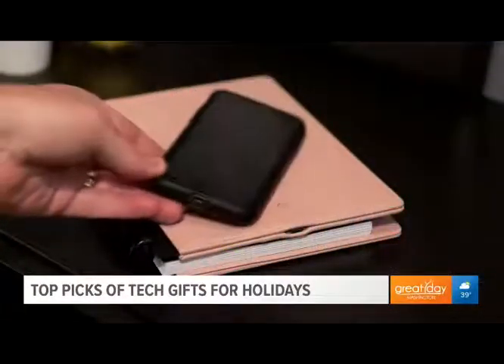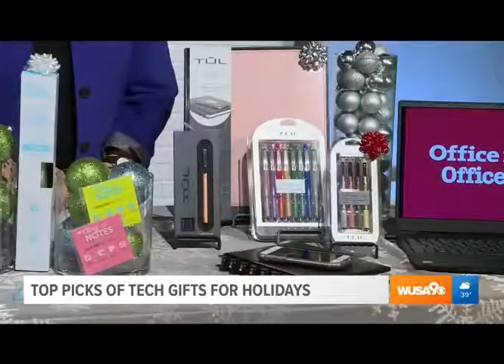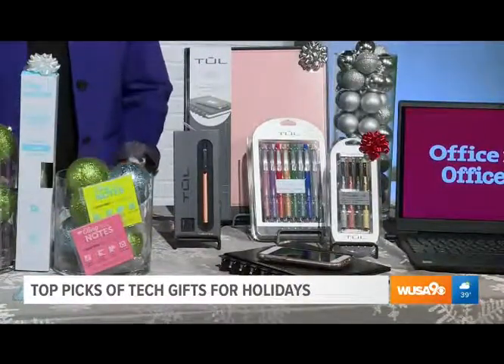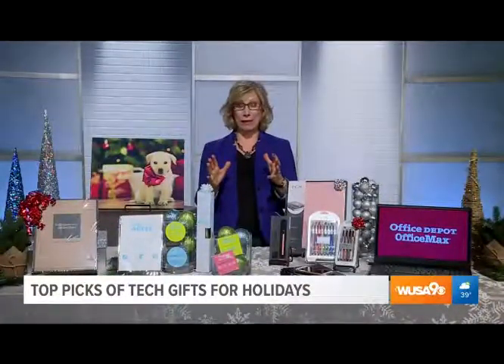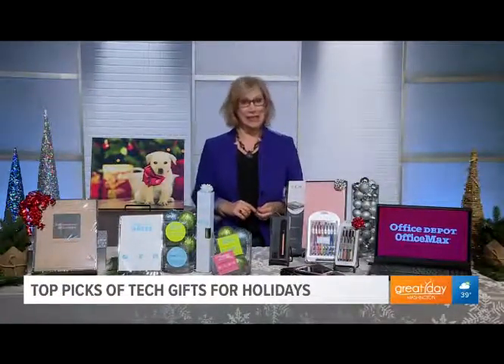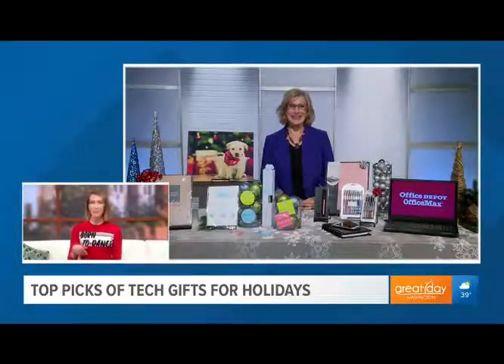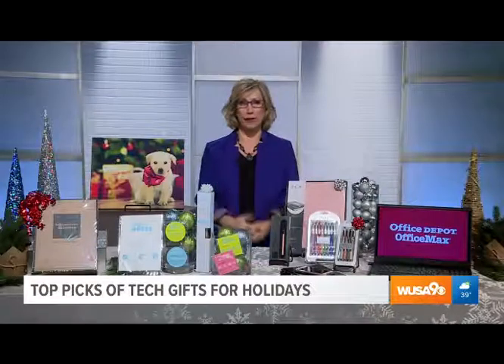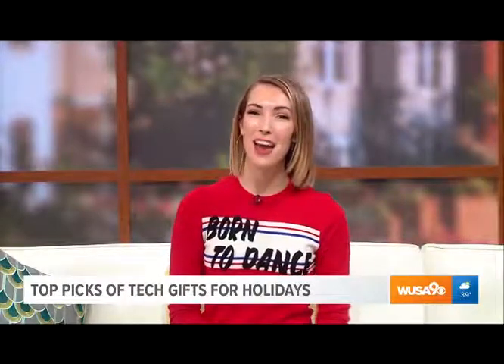Simplify Your Holiday Shopping with Office Depot & Andrea Smith - WUSA